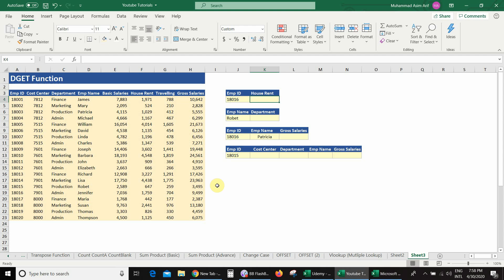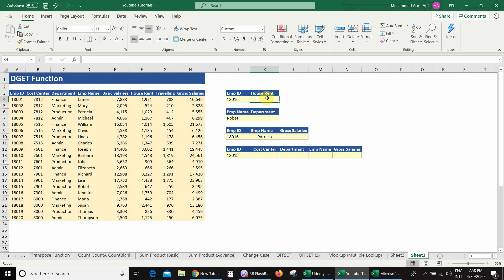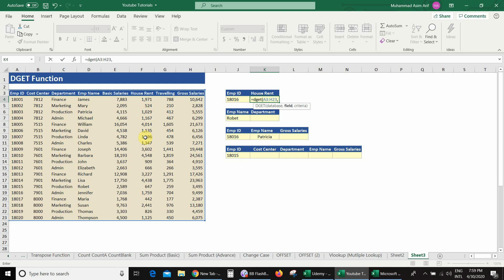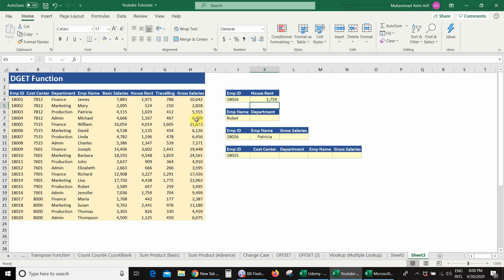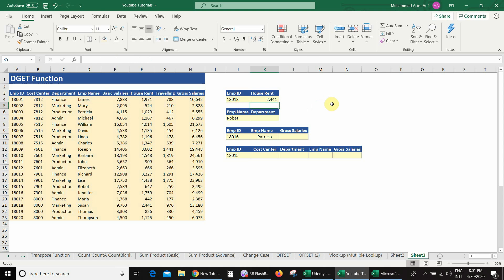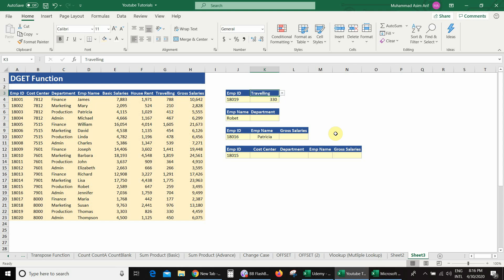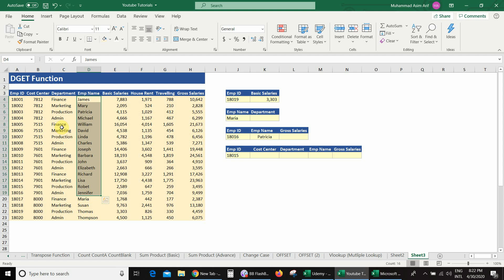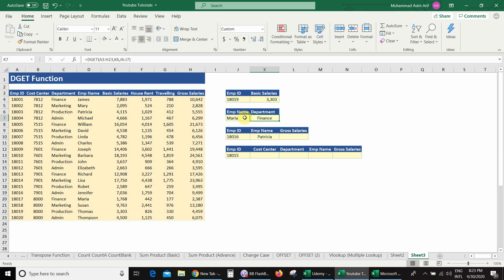How to use Excel DGET Function to Solves 2 VLOOKUP issues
In this video, we are going to learn about Microsoft Excel DGET Function.
Basically, in the DGET function , we can extract value from a column of a list or database that matches conditions that you specify.

Syntax:
DGET(database, field, criteria)

The DGET function syntax has the following arguments:

Database    Required. The range of cells that makes up the list or database. A database is a list of related data in which rows of related information are records, and columns of data are fields. The first row of the list contains labels for each column.

Field    Required. Indicates which column is used in the function. Enter the column label enclosed between double quotation marks, such as "Age" or "Yield," or a number (without quotation marks) that represents the position of the column within the list: 1 for the first column, 2 for the second column, and so on.

Criteria    Required. The range of cells that contains the conditions that you specify. You can use any range for the criteria argument, as long as it includes at least one column label and at least one cell below the column label in which you specify a condition for the column.